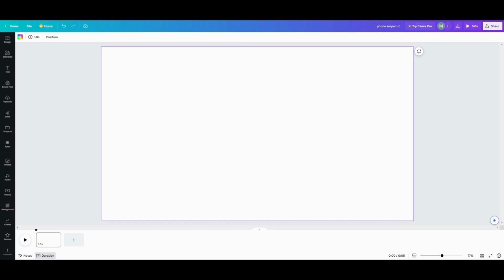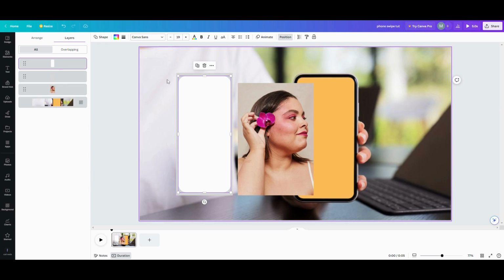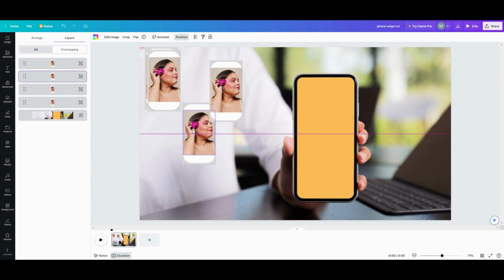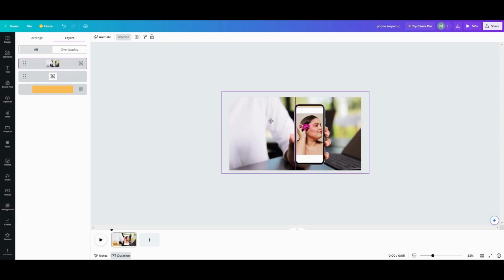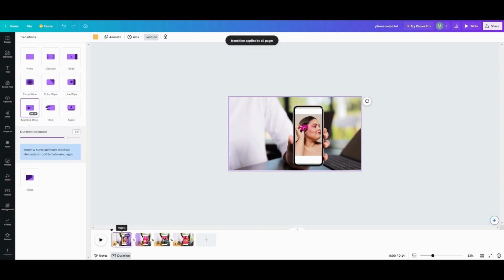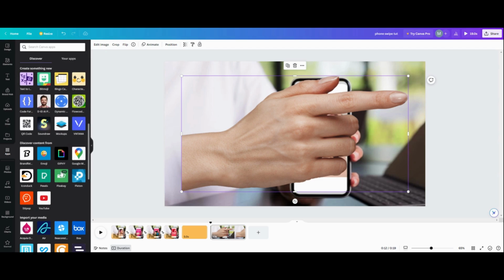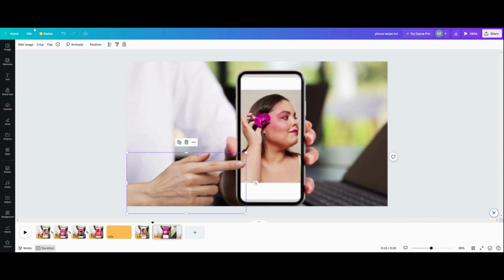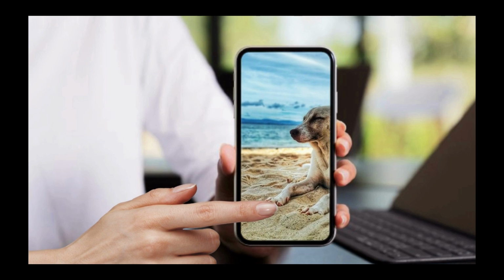How to Create a Photo Swipe Effect in Canva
Want to take a boring photo to the next level. Are you a Social Media Creator, a store content creator, or a brand manager, who is looking for fresh way to promote your brand? Then this is the tutorial for you. Step up your graphic designs using this eye popping technique. Create a stunning visual for your client or audience to enjoy. Using Canva and a little imagination you can take boring stagnant photos or page adverts to a new level.